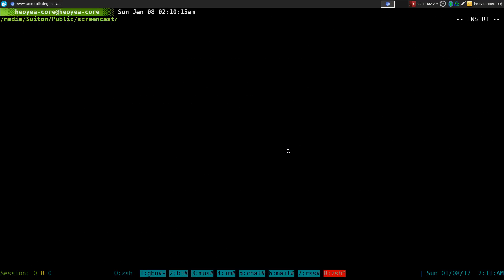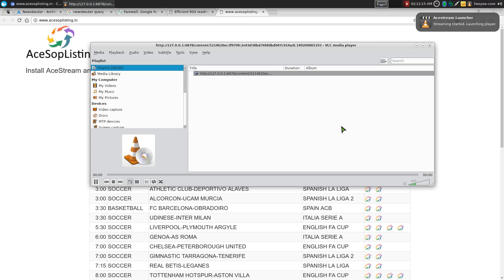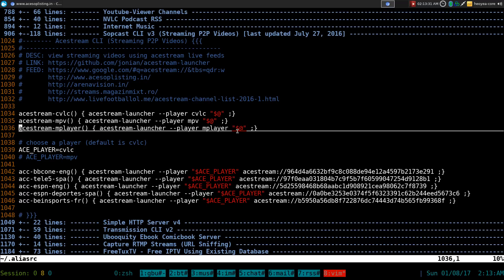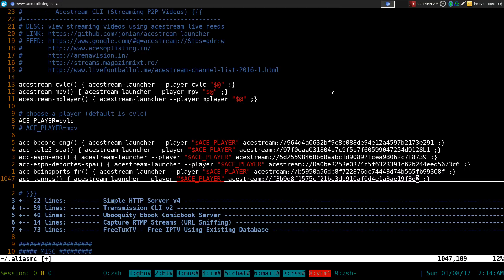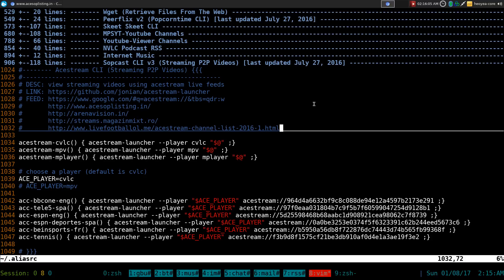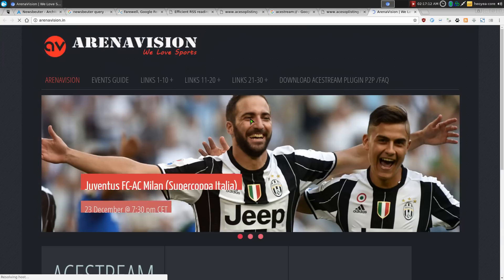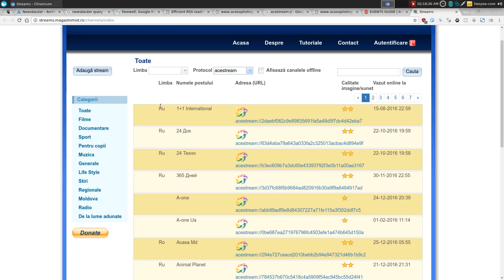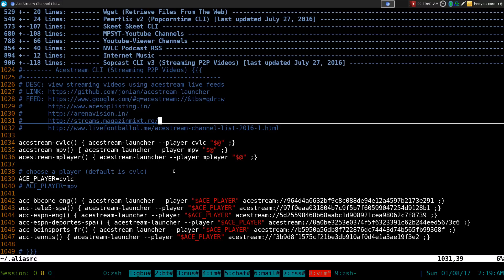acestream-launcher -- Watch Streaming Channels - Linux CLI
Name            : acestream-launcher
Version         : 0.5.0-1
Description     : Acestream Launcher allows you to open Acestream links with a Media Player of your choice
Architecture    : any
Licenses        : GPL
Groups          : None
Provides        : acestream-launcher
Depends On      : python-psutil  python-pexpect  python-notify2  acestream-engine
Optional Deps   : vlc [installed]